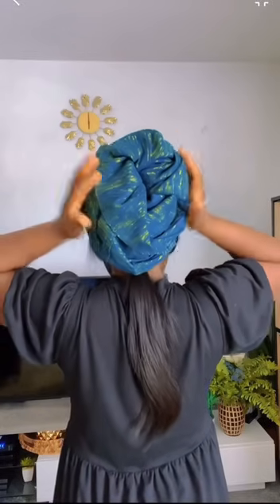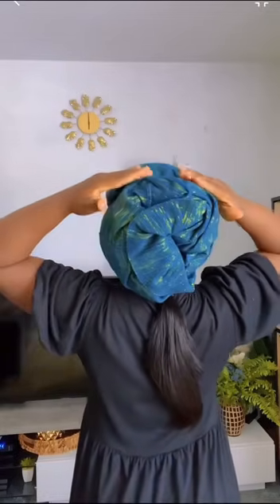HOW TO DO ZARA CAP WITH ROSE 🌹AT THE BACK/ Headwrap Tutorial 🔥🔥👌